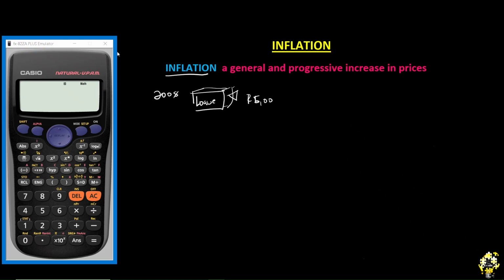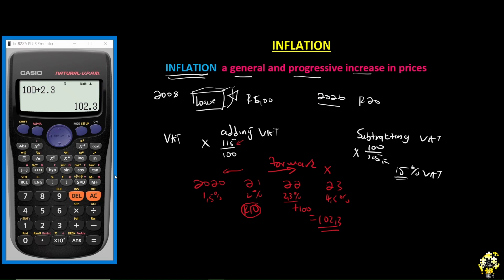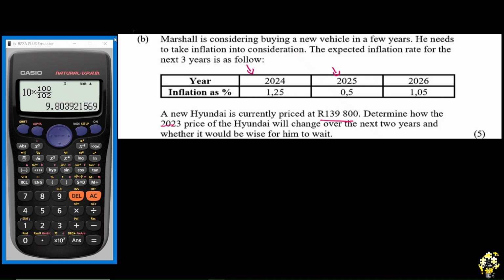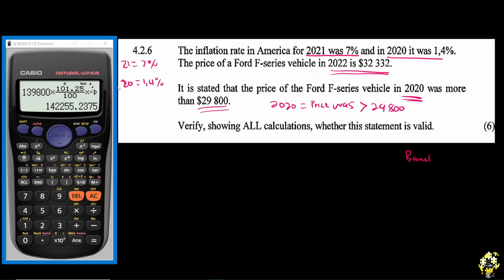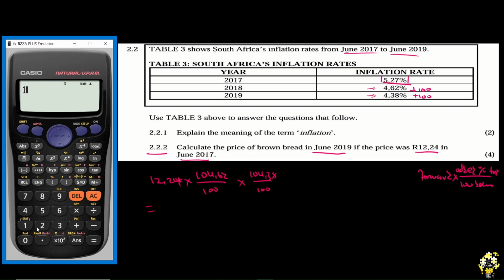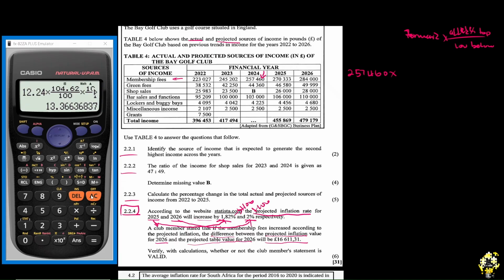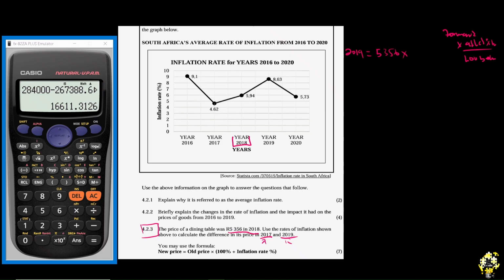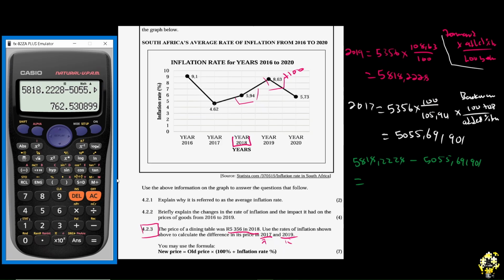MASTERING INFLATION: Basics and Exam type questions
Why does money buy less today than it did a few years ago? In this video, we dive deep into Inflation for Grade 12 Mathematical Literacy!
We break down how inflation works in the real world, how it acts just like compound interest, and how to tackle those tricky exam questions without losing marks.

What we cover in this video:
The Basics of Inflation: What it is, why prices go up over time, and how it impacts your purchasing power.

Calculating Future Prices: Using the compound interest formula to predict how much items will cost years from now.

Past vs. Future Comparison: Finding out how much things used to cost and adjusting for inflation over given time periods.

Percentage Increases: Working out annual inflation rates and comparing price hikes across different years.

Exam Walkthrough: Step-by-step solutions to typical past paper questions so you can secure top marks.